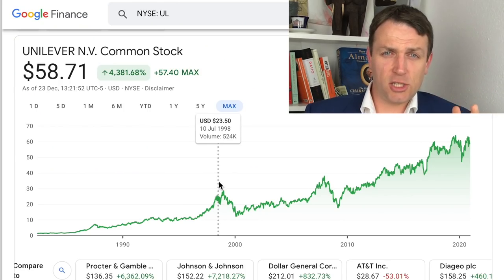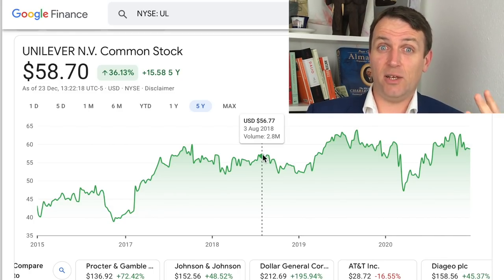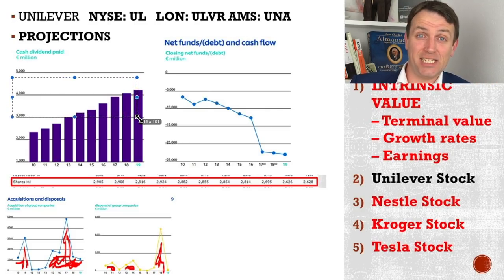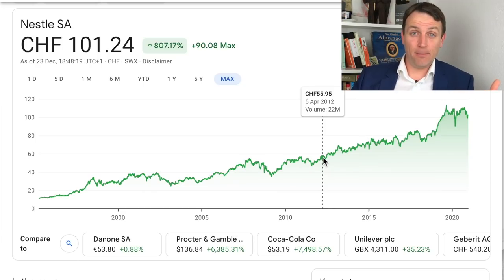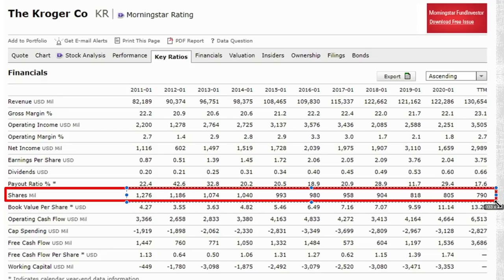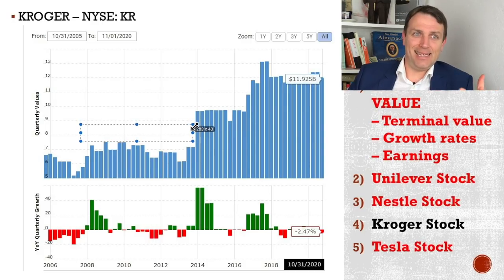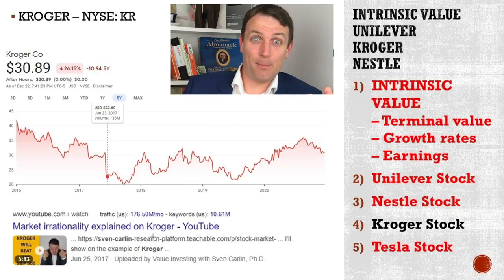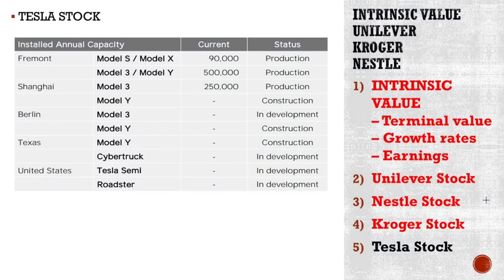Stocks Intrinsic Values: Tesla, Kroger, Nestle, Unilever (3 Buys, 1 Sell)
Explaining what to use when calculating the intrinsic value of a stock. The intrinsic value largely depends on the assumptions you make. So, be conservative in order not to lose money when investing in the stock market.

0:00 Thank YOU
3:11 Unilever stock
16:31 Nestle stock
19:53 Kroger stock
26:13 Tesla stock

By going to the stock intrinsic value examples, I hope you better understand how to determine a terminal multiple and the terminal value, what discount rate to use, what are the risks of investing in stocks and get to the intrinsic values of stocks that will lead you to your financial goals.

Paypal contribution to independent daycare in Radovljica Slovenija where we work to change the education system step by step
Paypal contribution where we help increase the hygiene for remote schools in Nepal

Here is a recent stock analysis on CSCO, also good expected returns

My passion is to look for low risk high reward investment opportunities with a long-term business owning like focus. I apply my accounting skills and investing experience in order to find the best businesses to own that offer the possibility to lead me towards my financial goals.
If you are a sophisticated investor looking for in depth, independent stock analyses and investing ideas, here is my STOCK MARKET RESEARCH PLATFORM (business research and risk reward analysis, stocks to buy from my covered stocks list, my portfolio):

Are you an investor that is just starting? Sign up for the FREE Stock Market Investing Course - a comprehensive guide to investing discussing all that matters

I am also a book author:
Modern Value Investing book:

Check my website to hear more about me, read my analyses and about OUR charity. (YouTube ad money is donated)